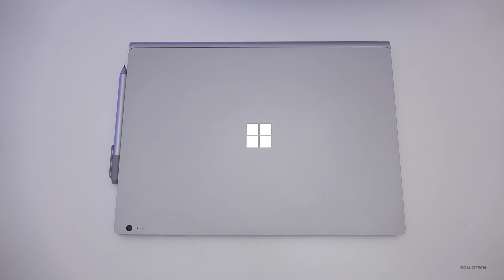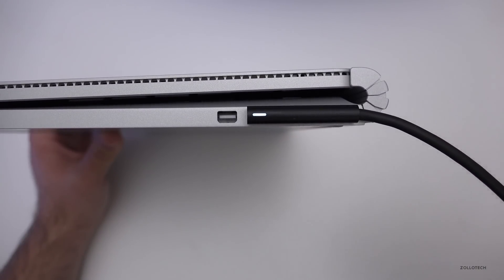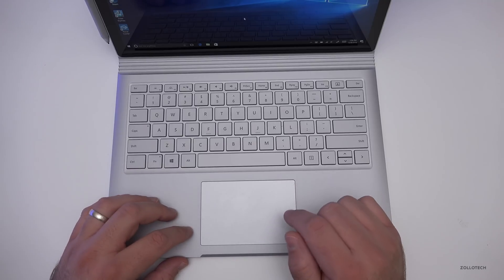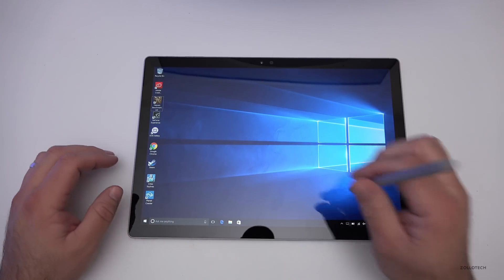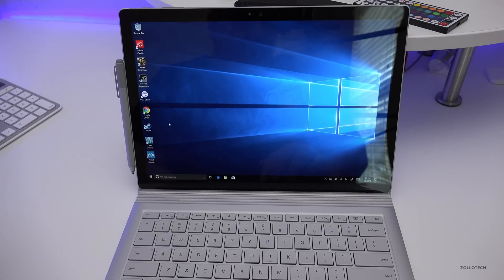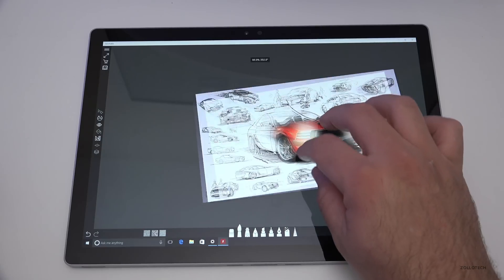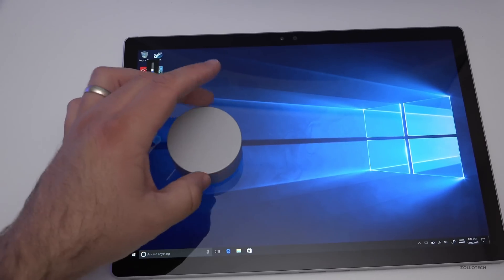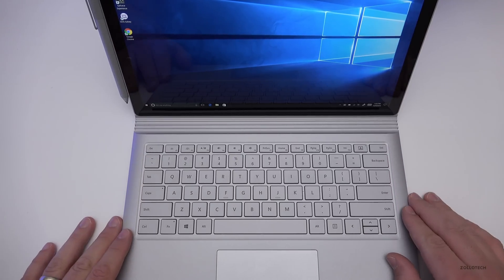Surface Book with Performance Base - Full Review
I review the new Surface Book with Performance Base from Microsoft.  I also show the Surface Dial and how that works.

***Time Codes***
Intro:  0:00
Price:  0:12
Specs:  0:23
Design: 0:40
Removing the display:  3:06
Attaching the display:  3:53
Keyboard:  4:00
Trackpad:  4:46
Hinge:  5:21
Speakers:  6:21
Touchscreen and Pen:  7:06
Heaven Benchmark:  8:44
Cinebench:  9:27
Cities Skylines:  9:49
Planet Coaster 10:44
Battery: 11:29
Display Glitch 12:32
Surface Dial:  12:51
Windows Hello: 14:54
Conclusion: 15:18
Outro: 17:07
Product Shots:  17:35
End: 18:01